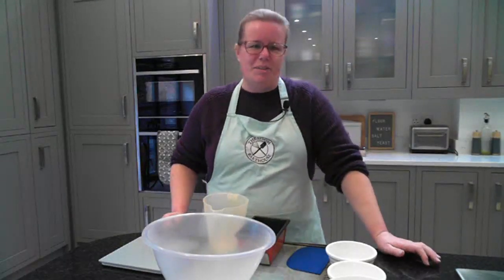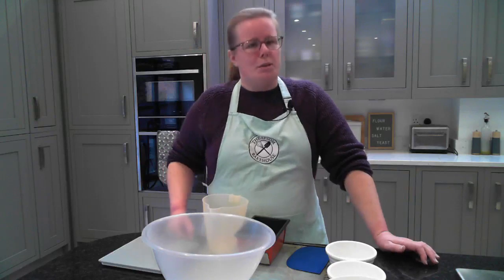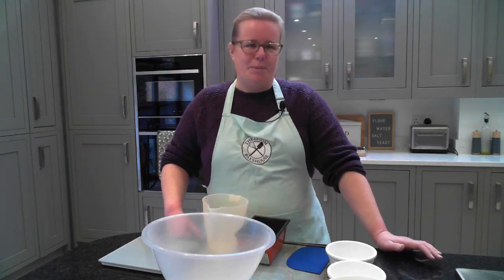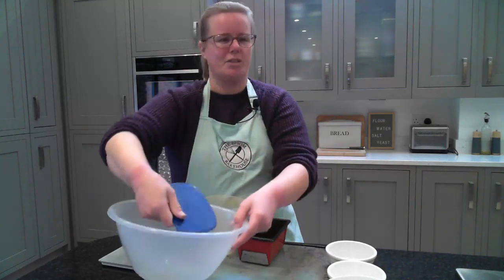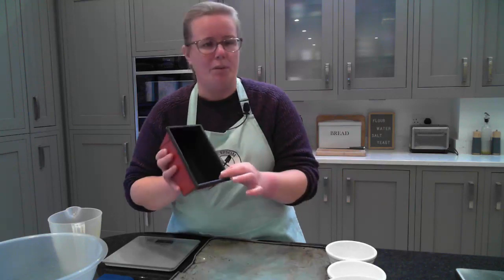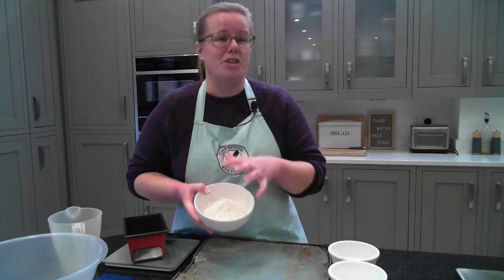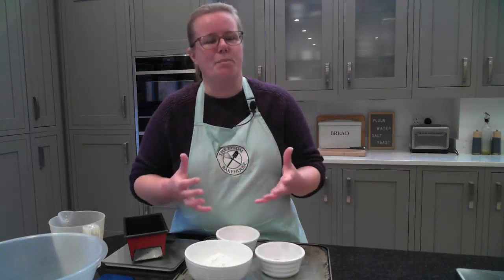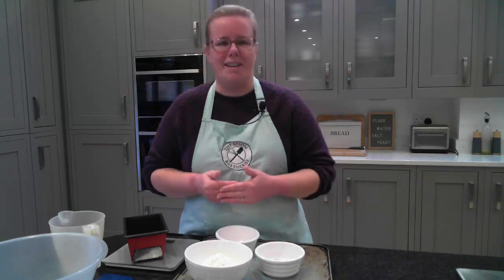What you'll need to start baking great bread at home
Want to start baking great bread at home?

You won't need lots of fancy ingredients and equipment. It's possible that you already have a lot of what you need at home.

Watch the video to find out just what you need to start baking delicious fresh bread at home.

If you'd like more bread making tips and recipes plus information about my online classes and courses, you can sign up to my newsletter

And find out more about Bread Baking 101 - mastering the basics of baking great bread at home